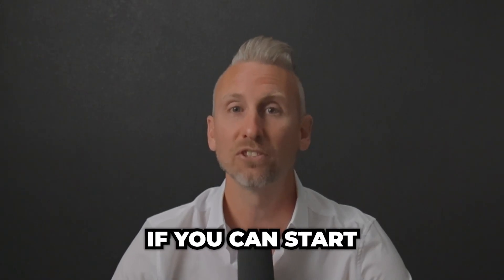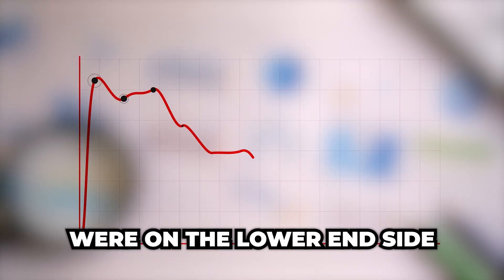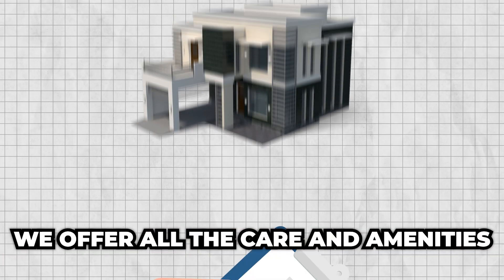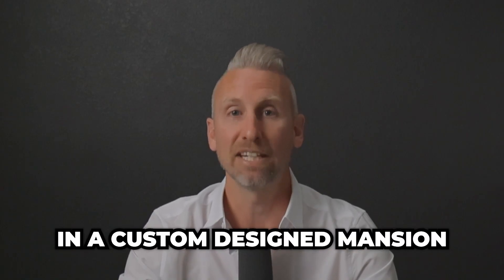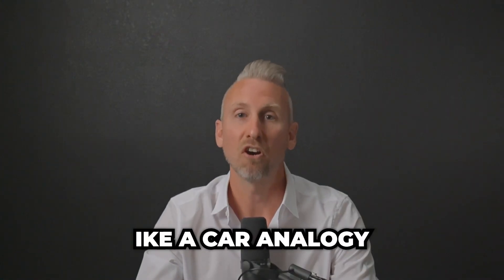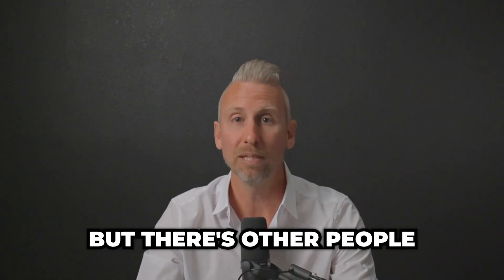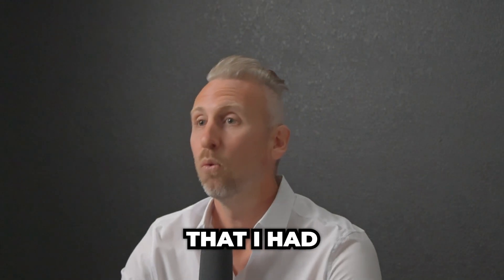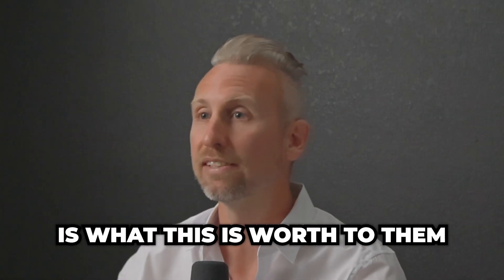Solving the Pricing Puzzle: How to Charge Premium Rates in Luxury Assisted Living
Calling all luxury assisted living entrepreneurs! In this video, we'll unravel the secrets to determining pricing for your upscale Assisted Living. Learn why your market research should focus on comparing your high-end offerings to similar luxury products, rather than local residential options. Get ready to solve the pricing puzzle and position your Assisted Living for success!